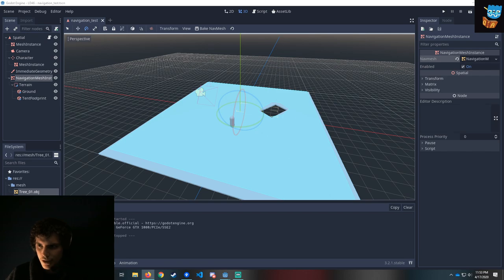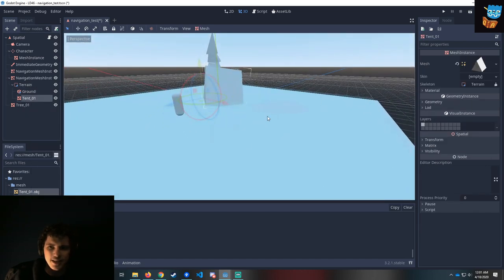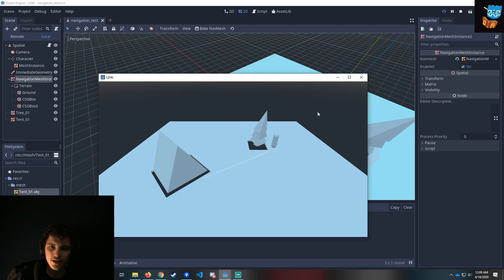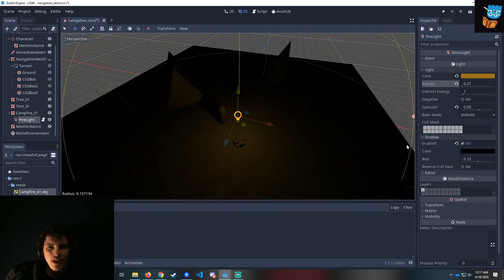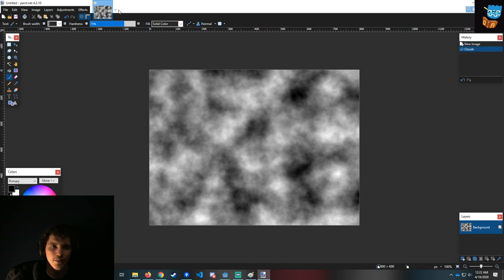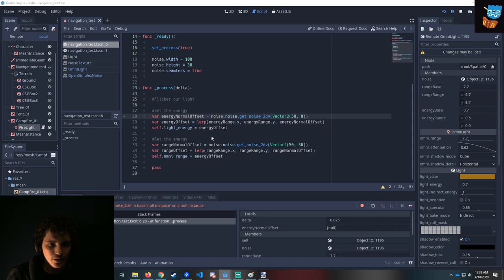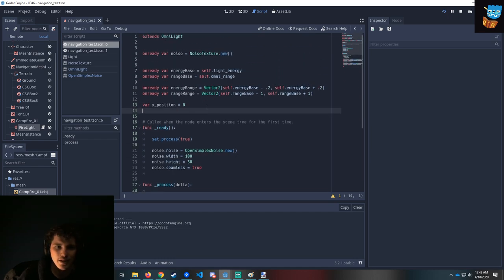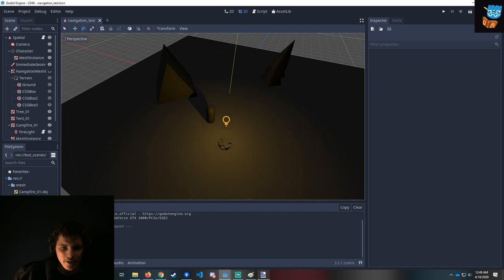Godot Academy: Ludum Dare 46 - Part 2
Working on our Ludum Dare submission!

We're going to be setting up a workflow for our NavMesh so it's easy to re-arrange the scene!
We also make a more moody setting with a flickering campfire light in a dark night.

These videos are very long and unedited - I recommend watching with subtitles on and at 1.5x speed.